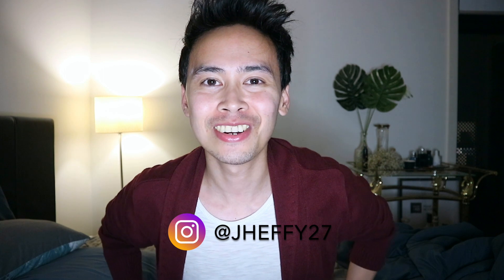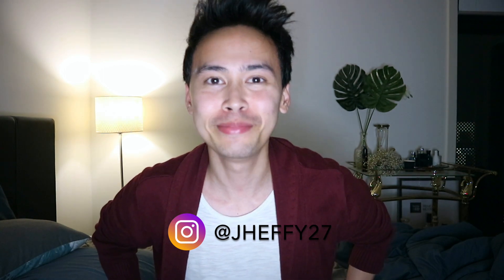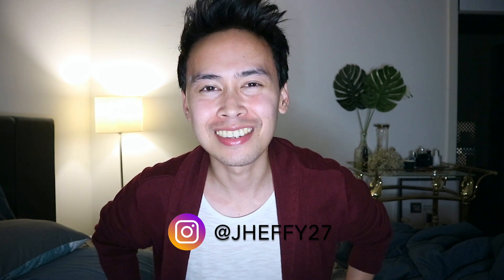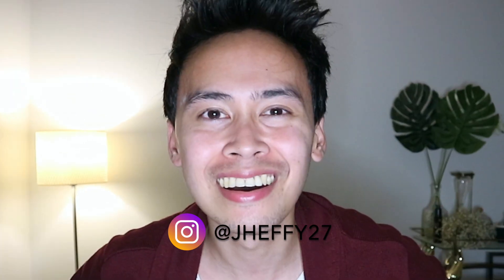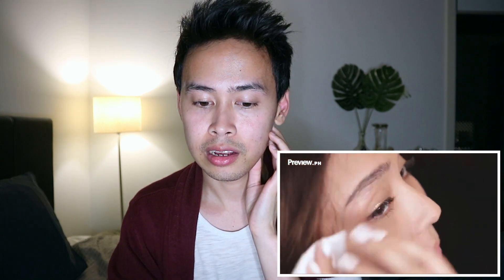KATHRYN BERNARDO REMOVES MAKE UP REACTION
everytime we have a new video up :)

Show some ❤️❤️❤️ by giving this video a LIKE and let's grow our

Equipments  🎥
Filmed with:: Canon M10